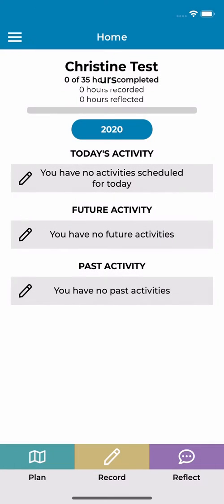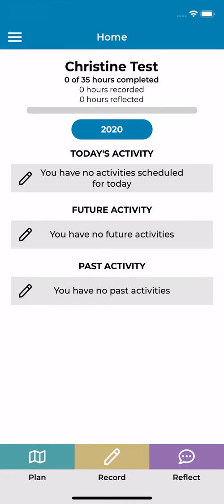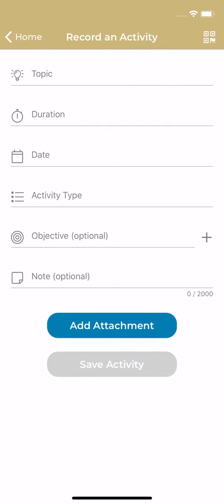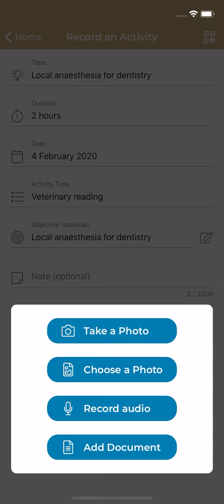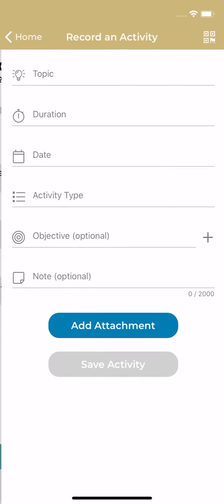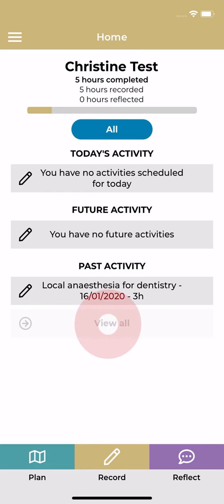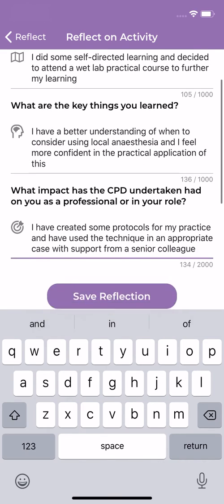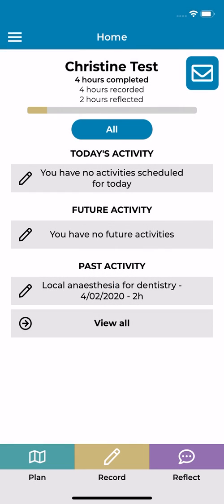1CPD demo video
A short demonstration of our new 1CPD app for vets and vet nurses to manage their CPD.